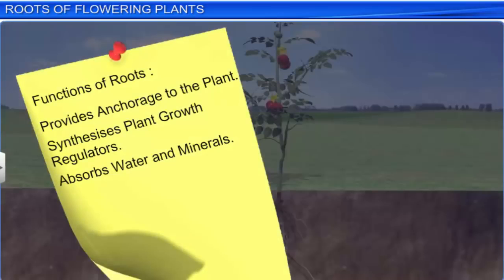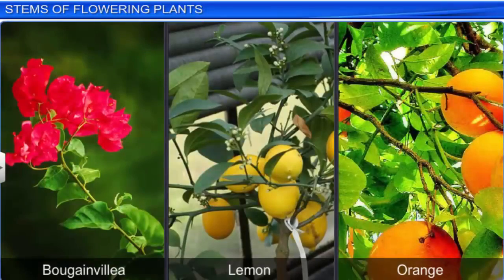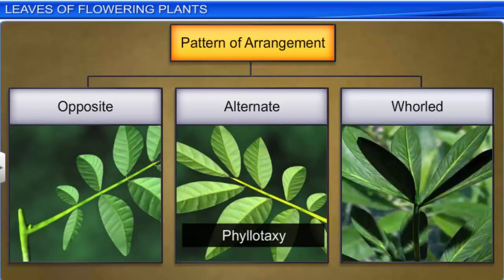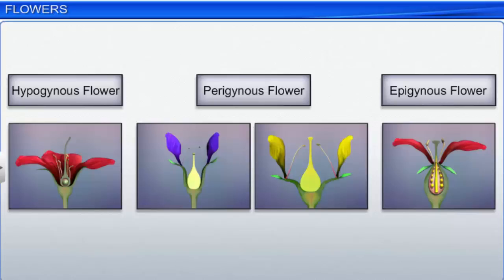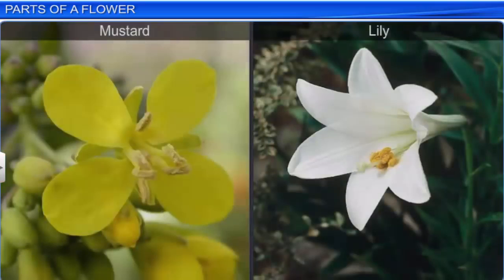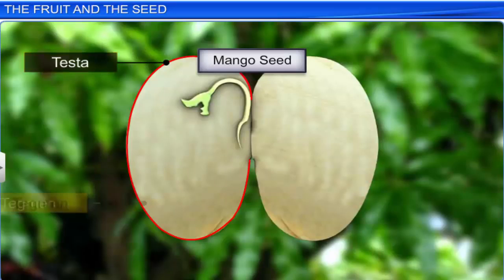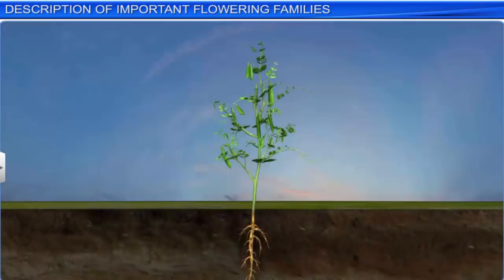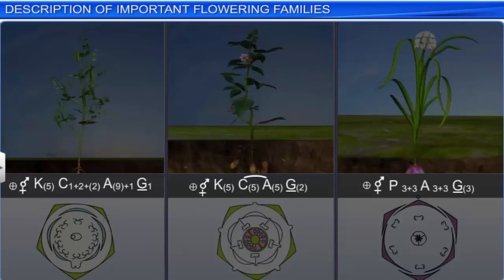CBSE Class 11 Biology - 5 | Morphology of Flowering Plants | Full Chapter | NCERT Animation | JEE N